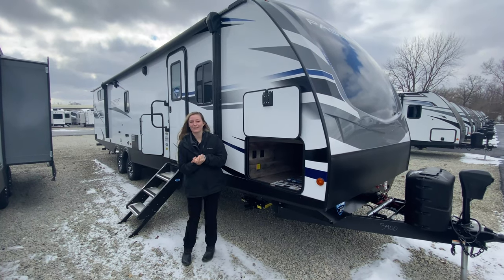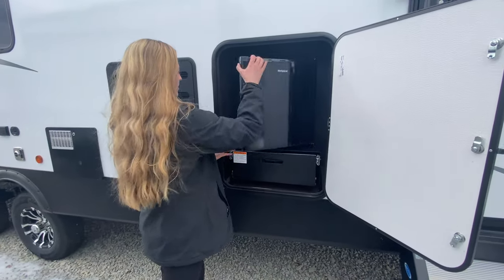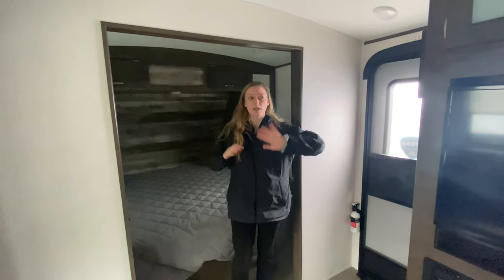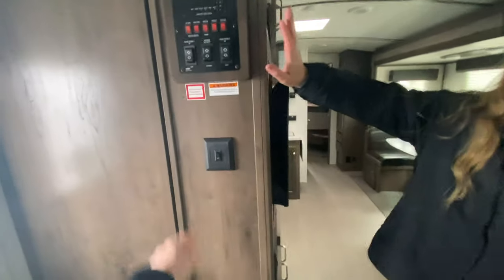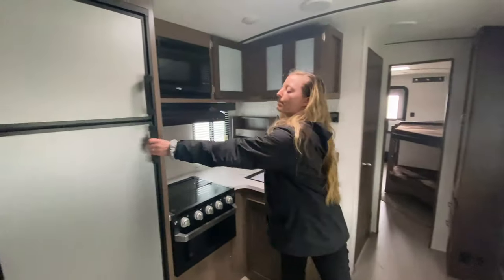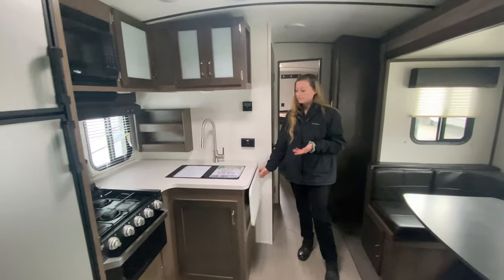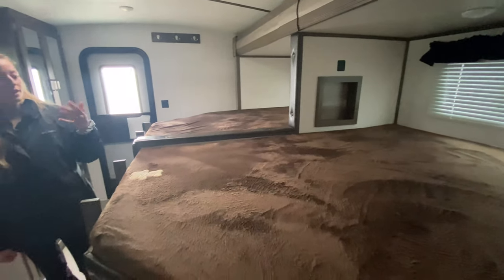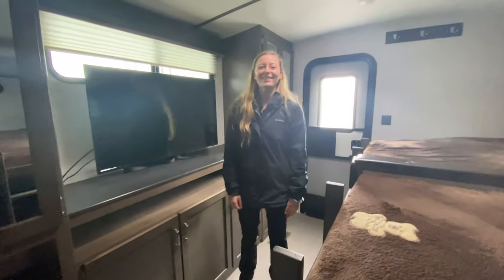2021 Passport 3400QD - You can sleep like 14 people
2021 Passport 3400QD - You can sleep like 14 people. if you are looking for a camper where you can take the whole family and then some...look no further.